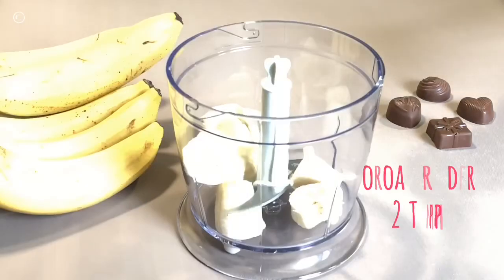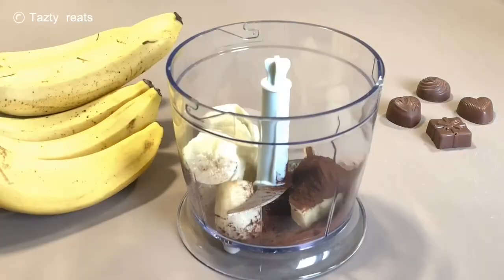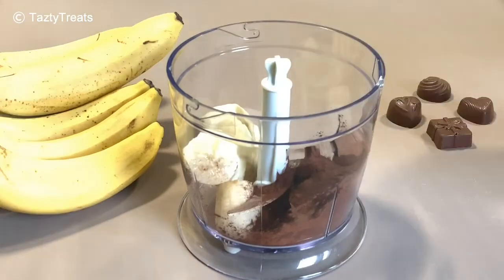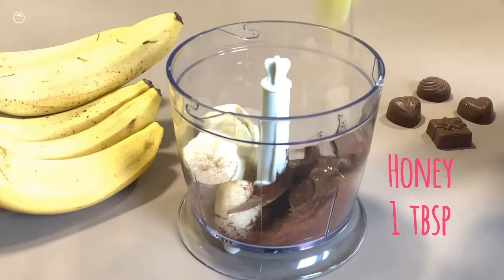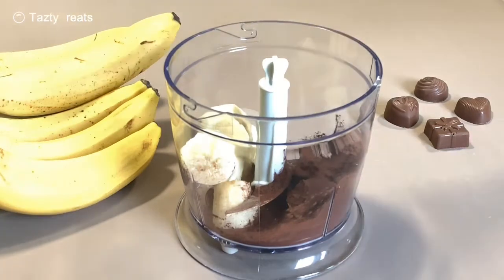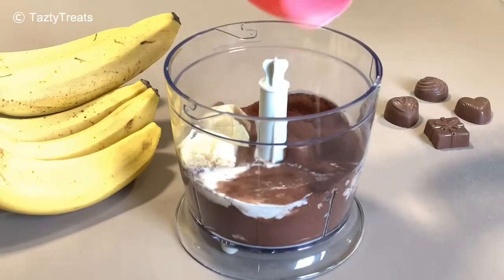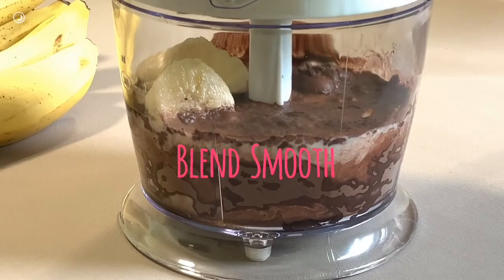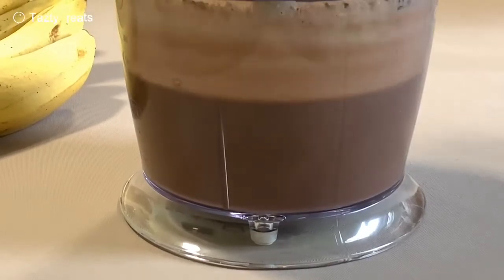MANIMEGALAI | CHOCOLATE 🍫 BANANA SMOOTHIE | Scotland Tamil | Madras Samayal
Healthy food can taste absolutely delicious and indulgent… just like something we might think of as “off limits.”

This Chocolate Banana Smoothie is the perfect example. It’s super sweet and full-to-the-brim with kid appeal. AND it’s made from whole fruit, milk, and other nourishing ingredients.

Buzz up this smoothie today and share it with your kiddos. Embrace the delicious complexity of healthy food!

This smoothie might look and taste like a decadent dessert, but it’s actually full of nourishing, whole food ingredients that you can feel confident serving your kids (even for breakfast! )

One serving of this smoothie provides six grams of protein, four grams of fiber, plus the goodness of whole fruit and antioxidant-rich cocoa.